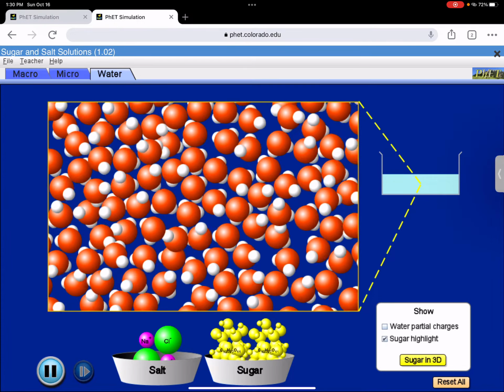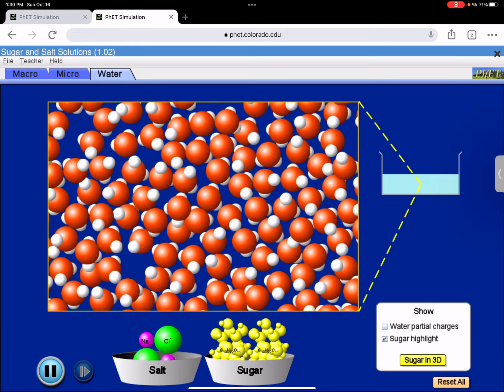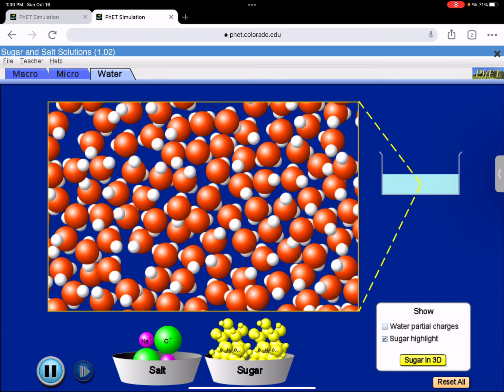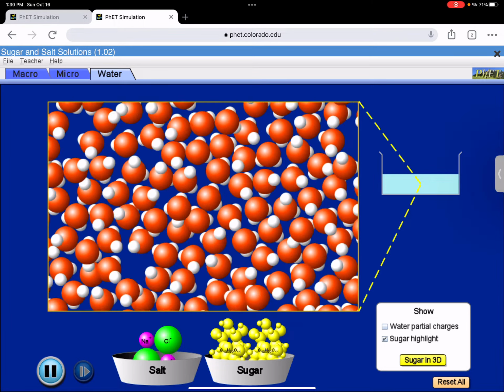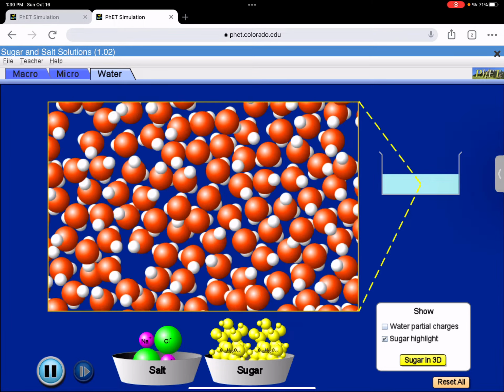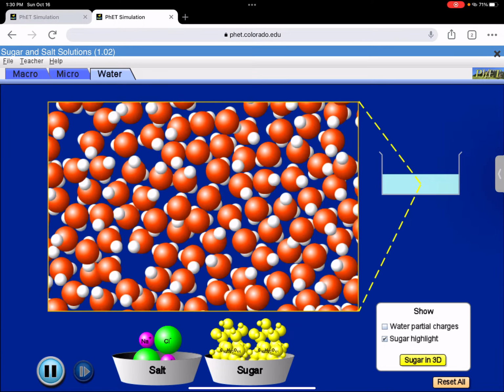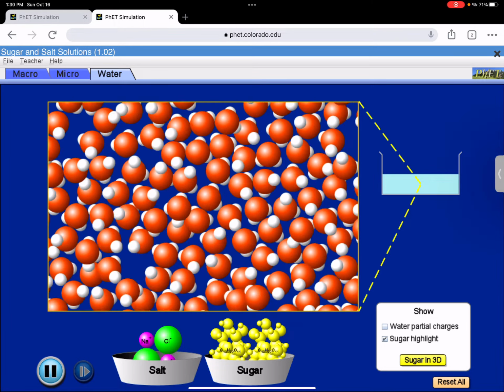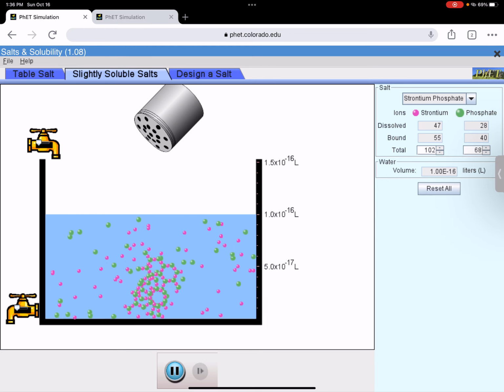Teach What happens dissolving (This was split into two videos)